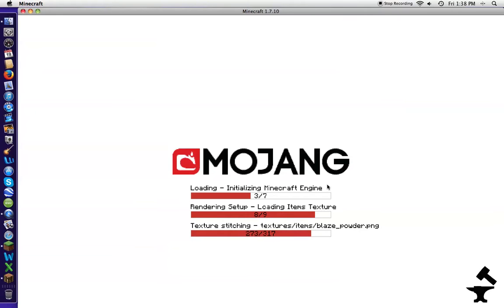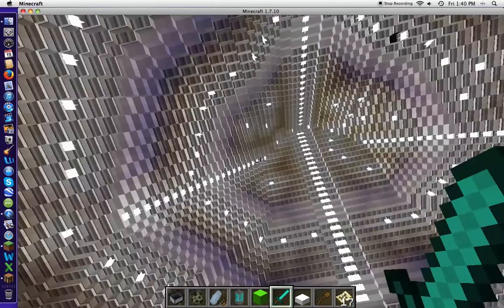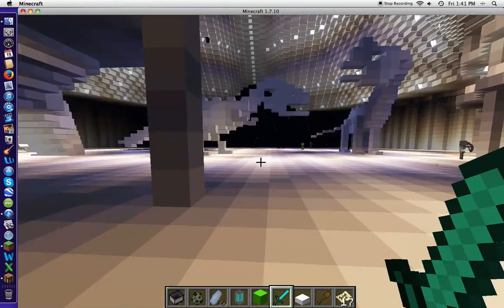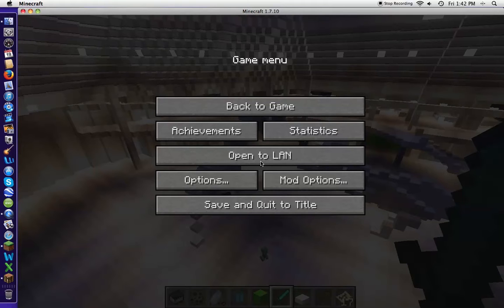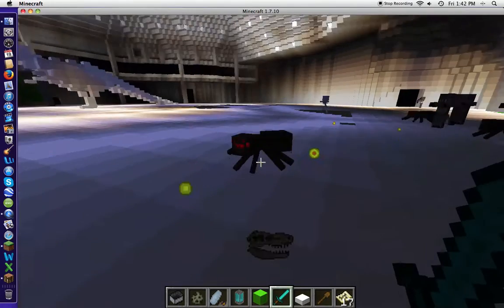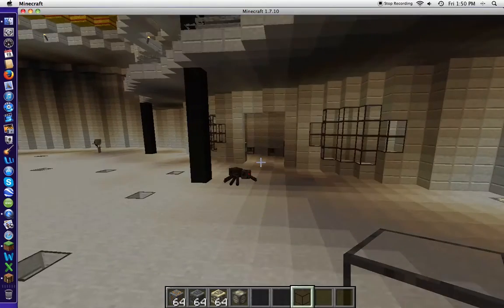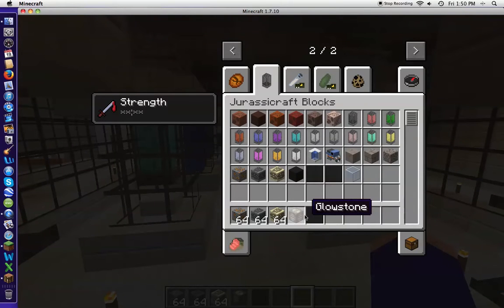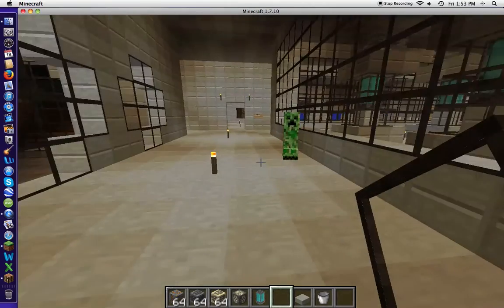JurassiCraft ep.2 Zondous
We get DNA's and dino embryo's, Dinos soon...
Map by: ReptilGTs
Mod: Jurassicraft